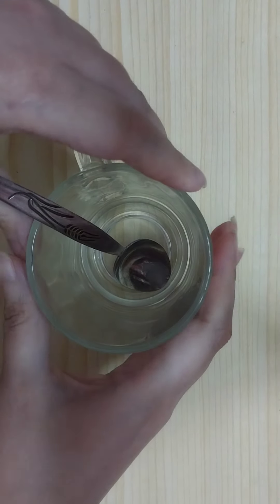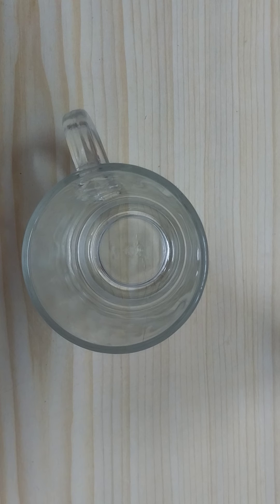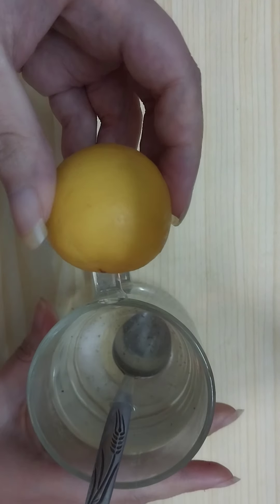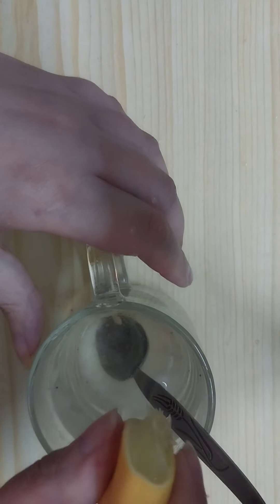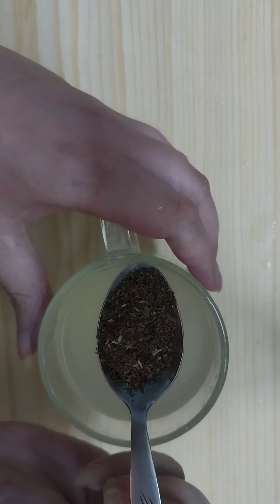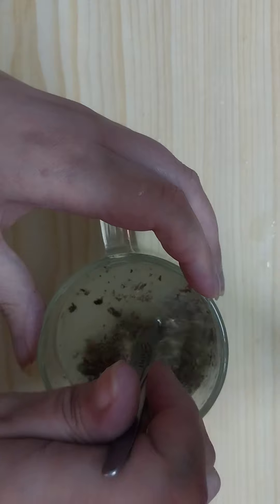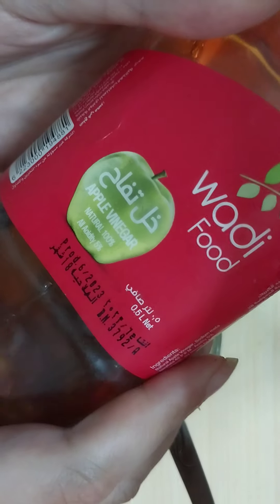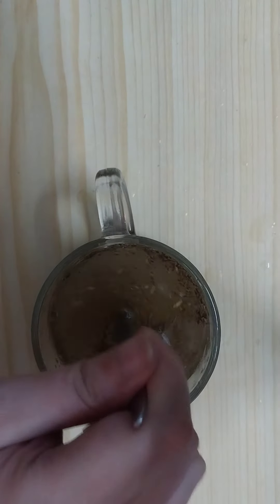Drink salt with lemon and your belly fat will melt completely without diet or exercise